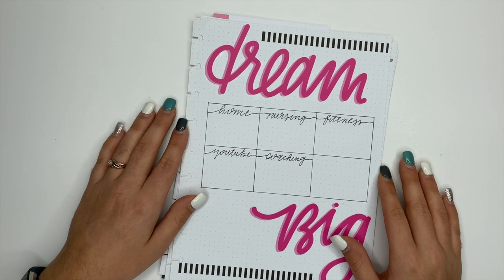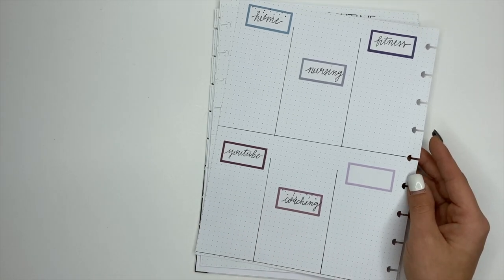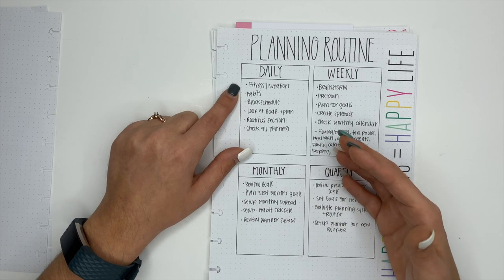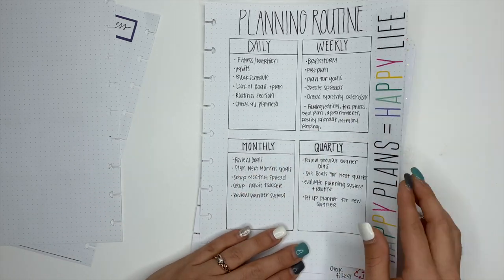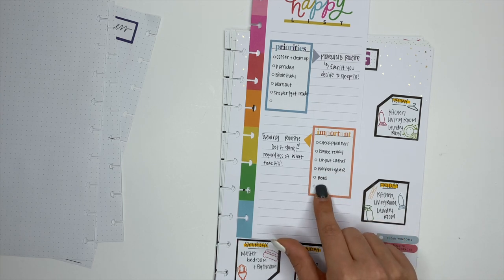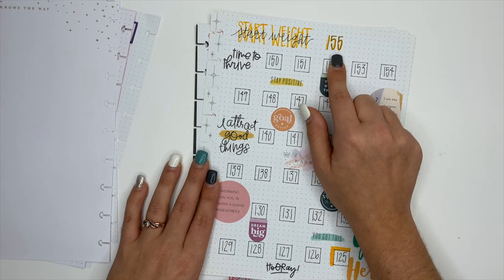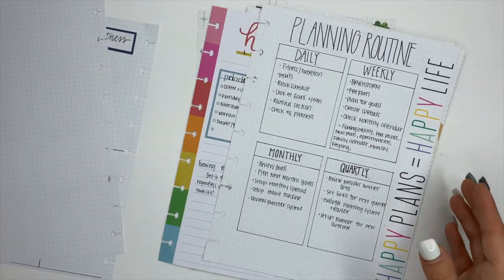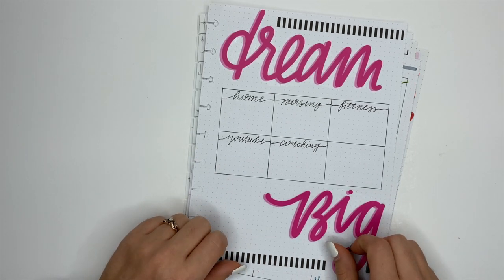10 CUSTOM PLANNER INSERTS FOR 2021 | THE HAPPY PLANNER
Hey planner friends! Today I'm showing you all of the different inserts I made for my planner for 2021! There's inserts for yearly goals, monthly goals, morning & evening routines, cleaning schedules, weight loss tracker, habit trackers, and more!